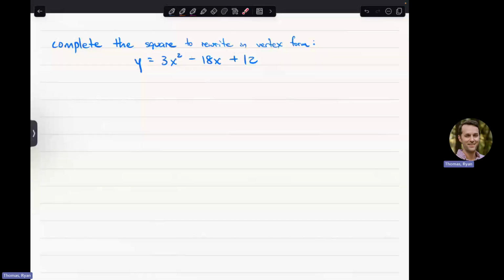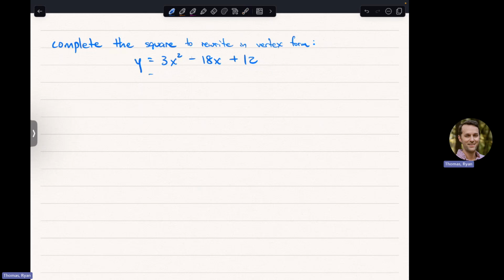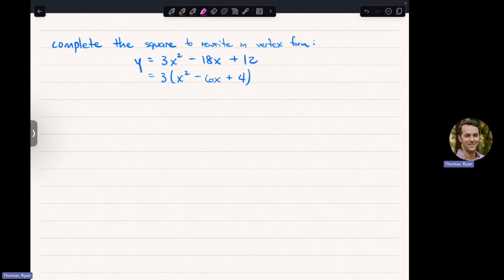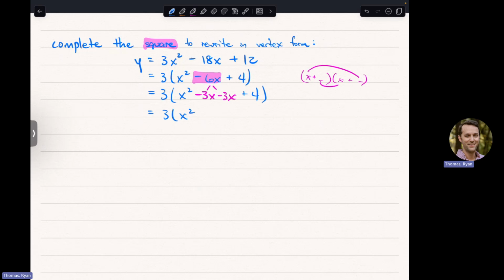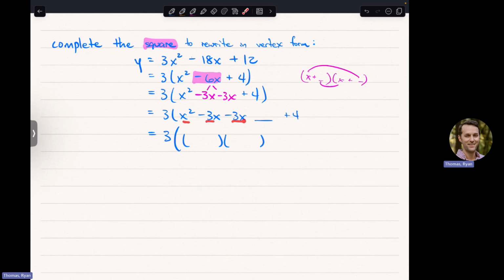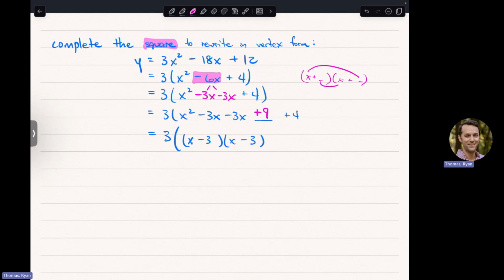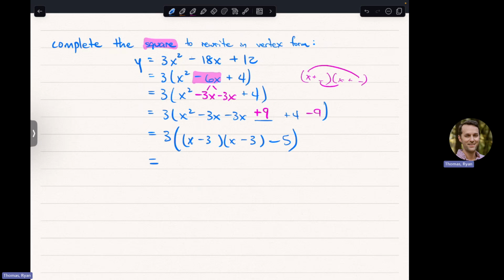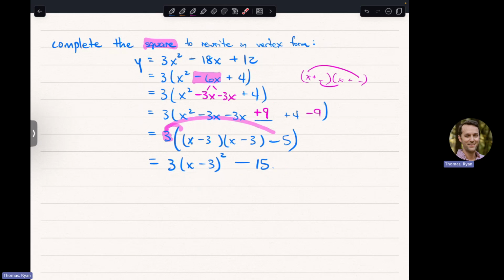Example - Completing the Square